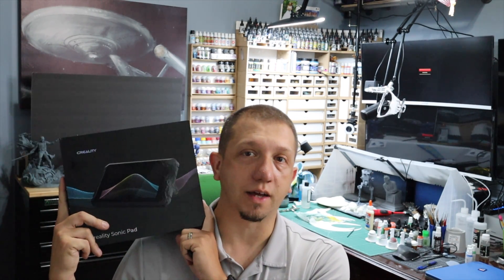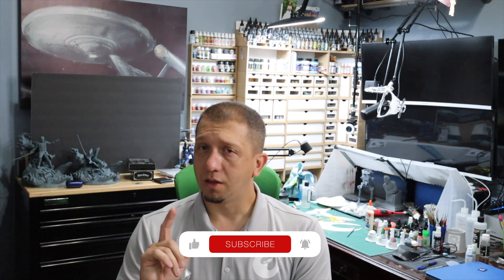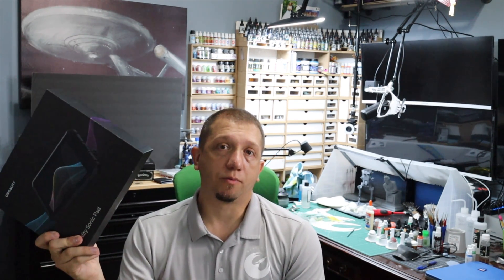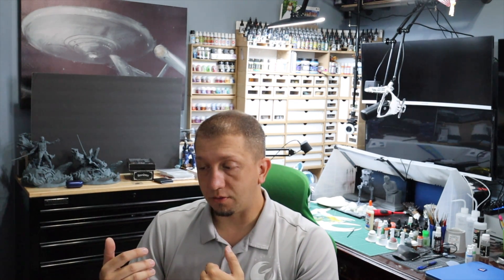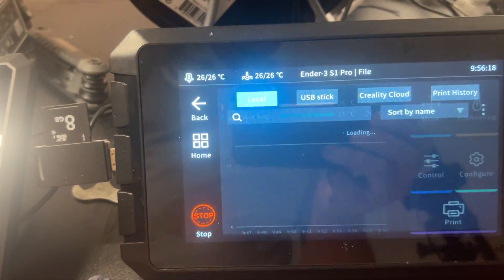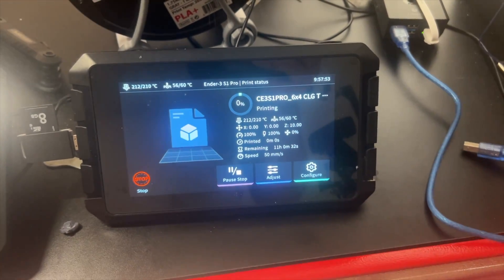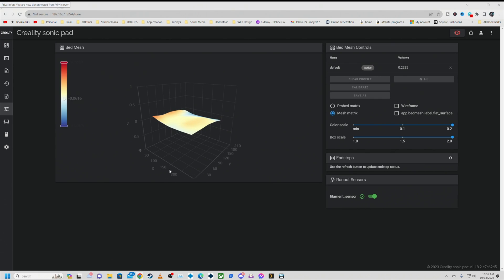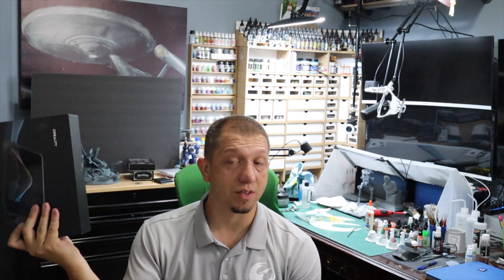Creality Sonic Pad Part 2: A Game-Changer or Waste of Money?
Creality Sonic Pad

Shop Items
3Doodler 3d Printing Pen